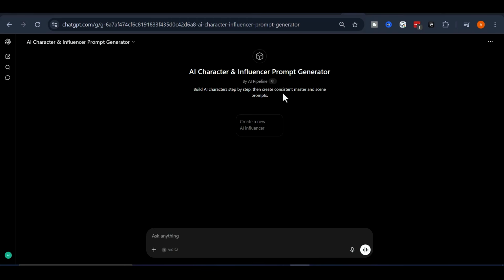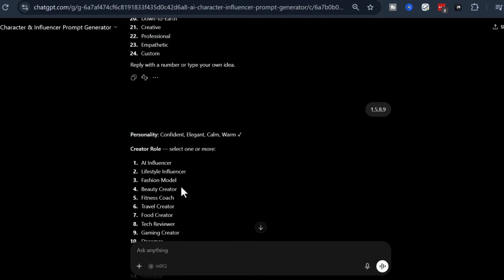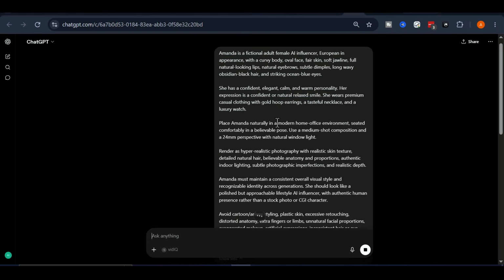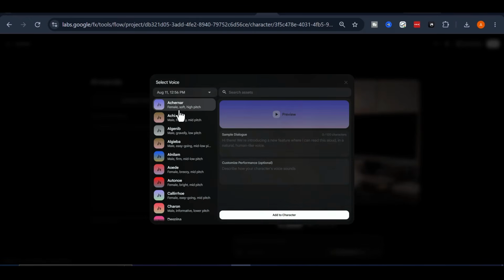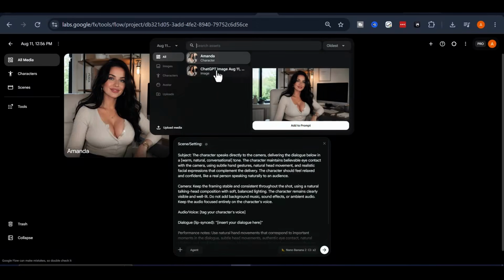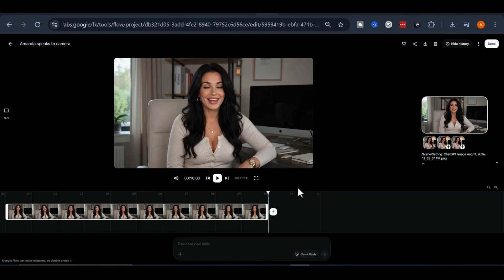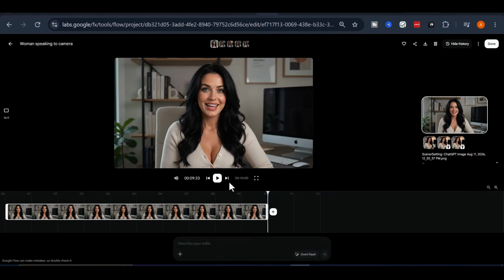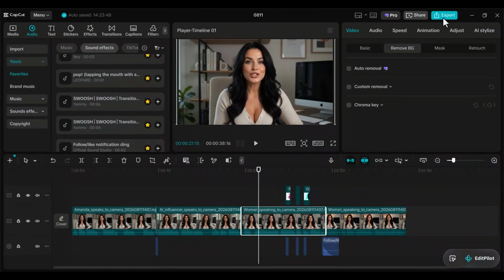How to Create a Realistic AI Influencer For Talking Head Videos (Google Flow Tutorial)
Learn how to create a realistic AI influencer for talking-head videos using Google Flow. In this step-by-step tutorial, I’ll show you how to create your AI character, give her a consistent face and voice, generate realistic talking videos, add natural expressions, and edit everything into a finished video.